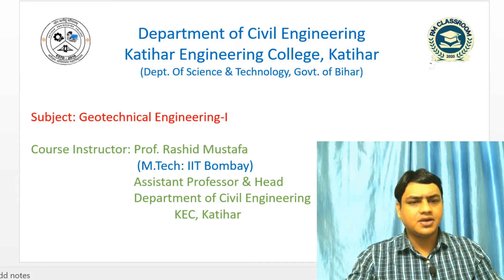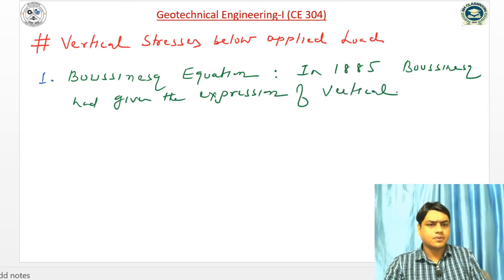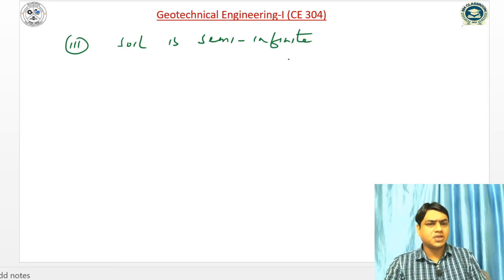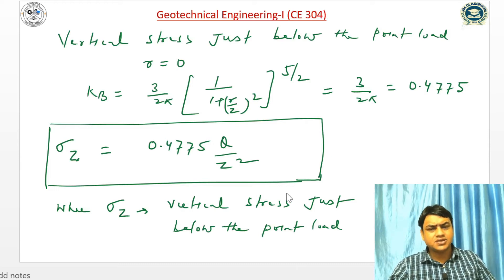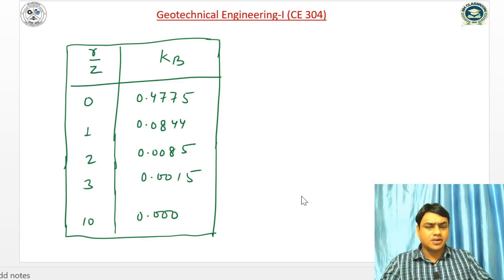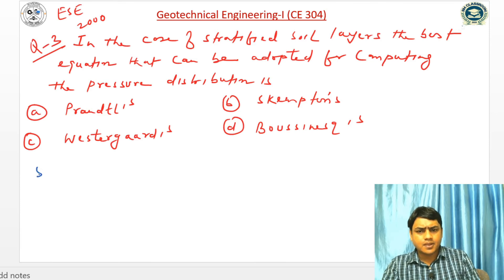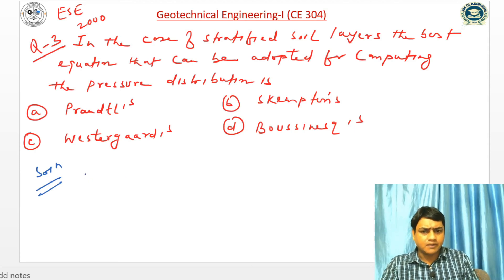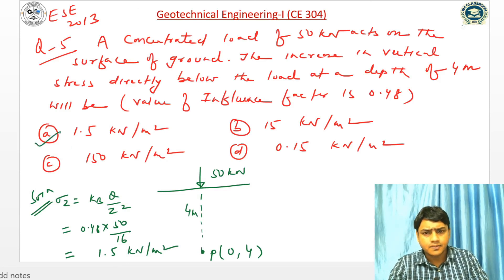Lecture-1| Vertical Stress Below Applied Load | Geotechnical Engineering | Prof. Rashid Mustafa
Video is related to Vertical stress below applied load, Boussinesq Analysis, Westergaard Analysis.

Prof. Rashid Mustafa
Assistant Professor & Head
B.Tech: Aligarh Muslim University
M.Tech: IIT Bombay